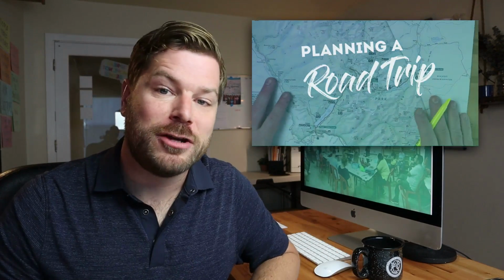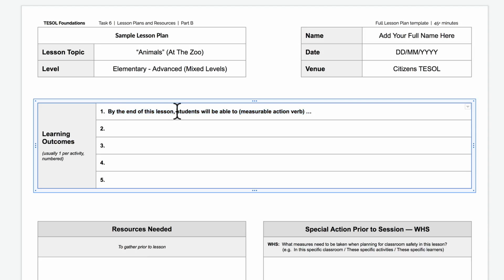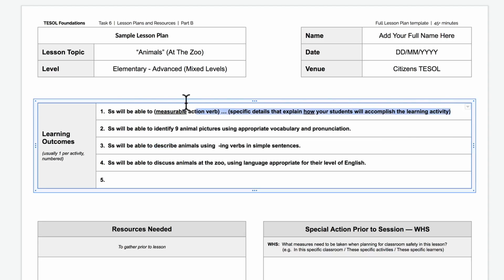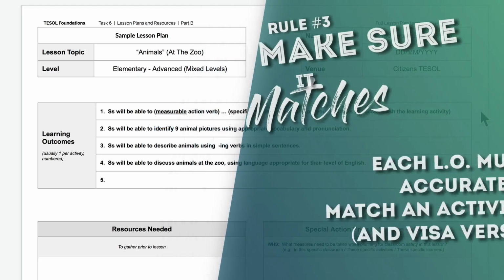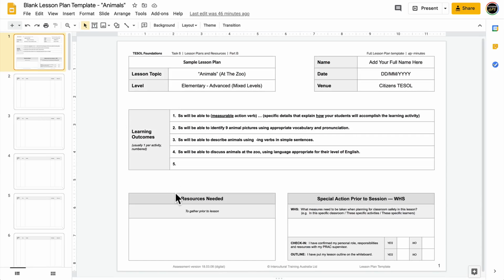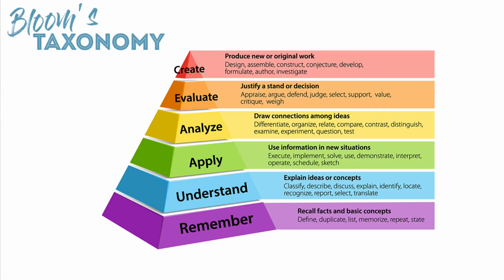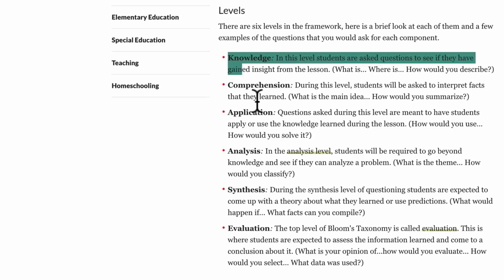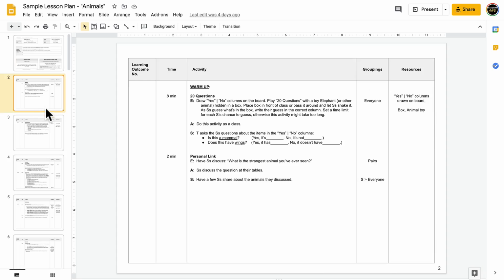How to create measurable Learning Outcomes using Bloom's Taxonomy - Using Templates for ESL (Part 4)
Here is a brief tutorial about how to fill in the "Lesson Outcomes" section of your lesson plan. This video is part of a collection of tutorial videos for using our TESOL course's lesson plan template. These videos are jam-packed with all kinds of advice for planning and teaching your lessons. As well as strategies and resources such as how to use Bloom's Taxonomy to write measurable learning outcomes (which you'll see in this video), or how to use WHS measures to keep your students safe in your classroom (which you'll learn about in a later video).

DESIGN CHALLENGE
1. Complete the Design Challenge that accompanies this lesson by getting a blank lesson plan template and sample lesson plan here:

2. And then follow along with these videos and create a lesson plan with us, and share your finished lesson plan here: